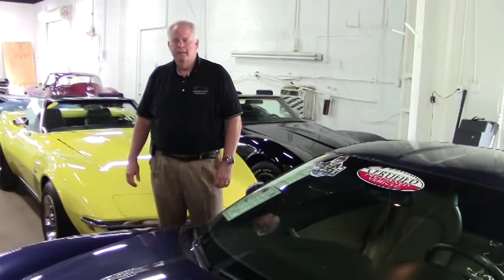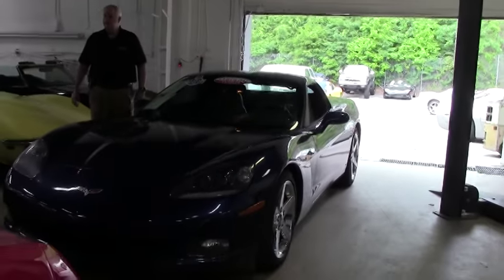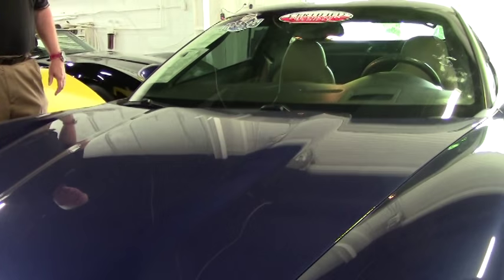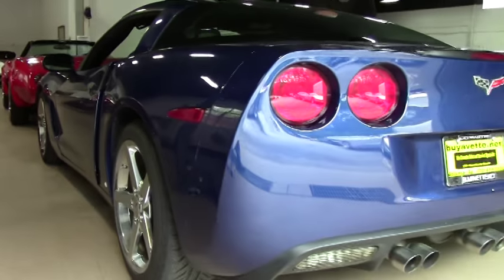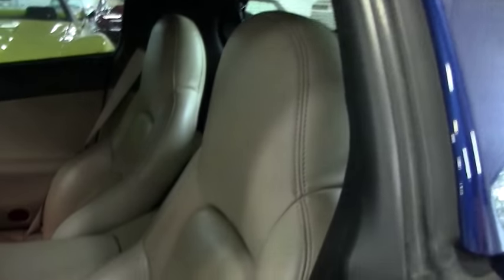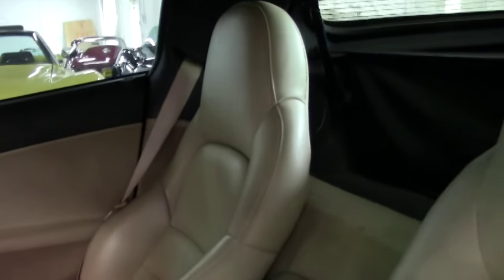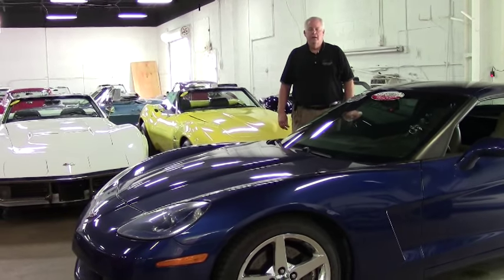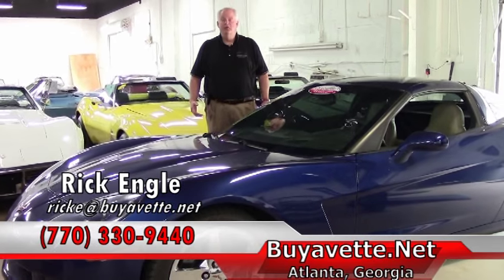2007 Corvette 3LT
2007 Corvette 3LT For Sale

LeMans Blue exterior, Cashmere interior. 400hp LS2 engine, 6 speed automatic paddleshift transmission, posi rear-end. Features include the $4,945 3LT Preferred Equipment Group (Heads Up Display, memory package, tilt-n-tele, dual power heated sport seats with airbags, universal garage door transmitter, Bose CD/XM/MP3 stereo with in-dash CD changer), F55 Magnetic Selective Ride Control, LeMans Blue tintcoat upcharge, OnStar, dual zone electronic climate control, HID headlights, keyless entry and start, fog lamps, power windows, power locks, power steering, power brakes, power mirrors, cruise control, ABS, traction control, Active Handling. Coming with a clean Carfax and 43,210 miles, this 2007 Corvette is LOADED with factory options, and is in good condition as well. Chrome wheels are good-vg, and tires show an average of 8/32nds remaining in the front, and an average of 6/32nds remaining in the rear. The interior of this 2007 Corvette shows good condition factory leather seats and steering wheel, vg door panels, and a vg-exc center console. The only addition to this car appears to be window tint. This car features a corrosion-free subframe, has been fully serviced, and all instrument gauges, lights, turn signals, brakes, engine, transmission and rear-end are all in good operating condition. Please do not assume that this is an average condition Corvette, as Buyavette specializes in "hand-picked Corvettes" that are loaded with expensive factory options. All of our Certified Corvettes are way above average condition for the miles. In addition, they are all fully serviced. Consider that sellers rarely spend money getting full service before offering their car for sale. Dealers typically only wash the car before offering it for sale. We however adhere to strict quality control standards when purchasing, as well as inspections and service. All Certified Corvettes are fully serviced and ready to enjoy. 43K Miles.